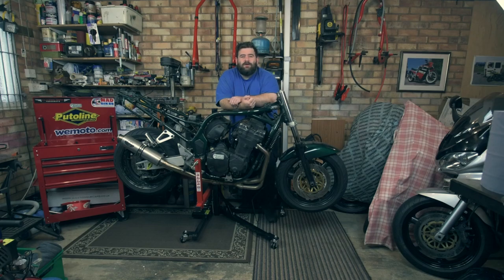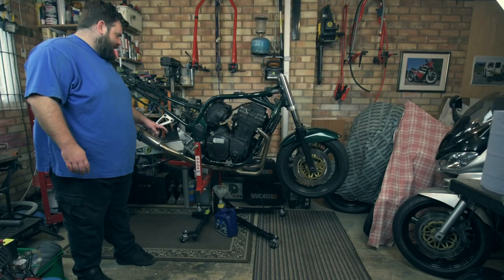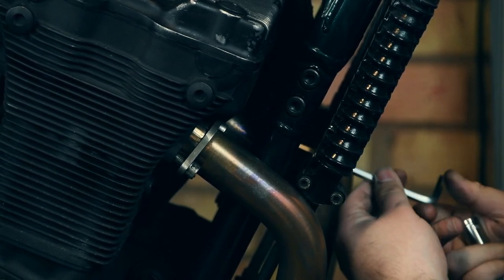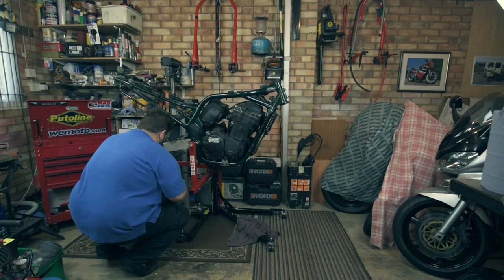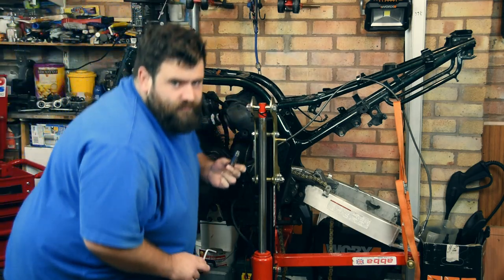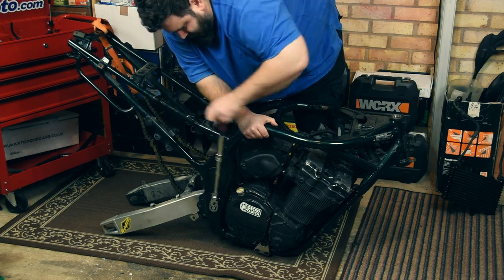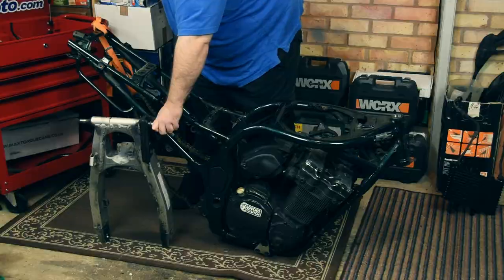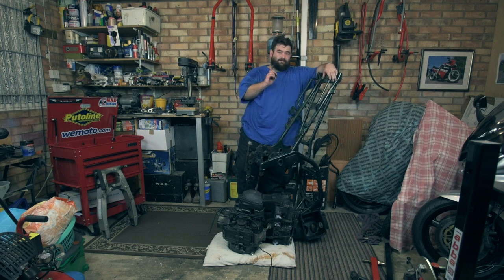Suzuki bandit engine removal || It's Bandit o'clock series 2 Part 2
It's Bandit o'clock is back with series 2 on the classic-motorbike.net Youtube channel!

This week Shroomy finishes where he left off last week striping down the Suzuki Bandit 1200

We have lots of content on our Don't forget to check it out!

Massive thank you to the Bandit o'clock sponsor Max Torque Cans